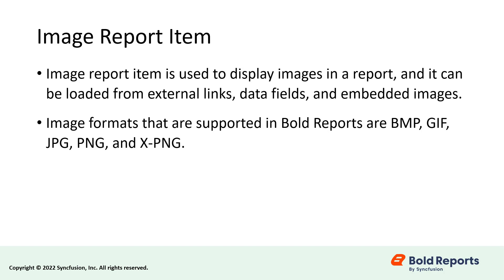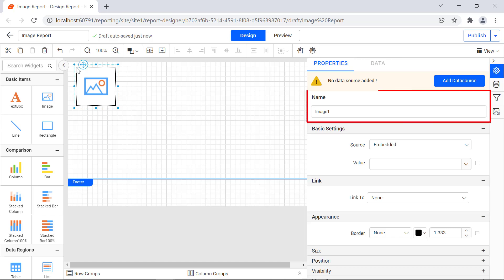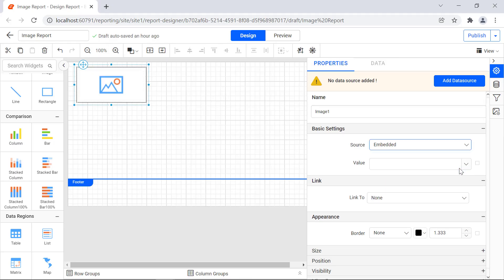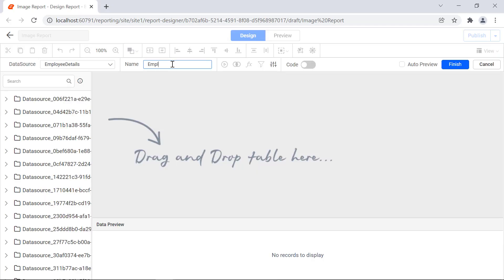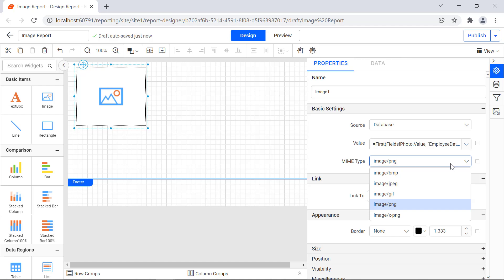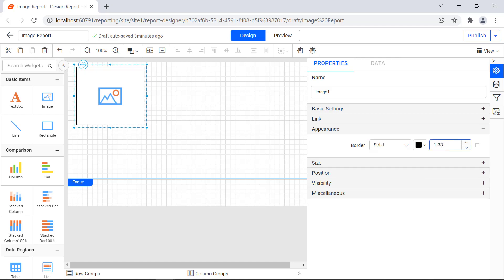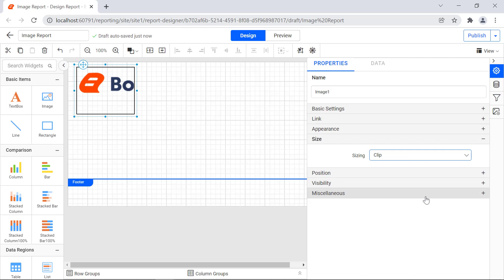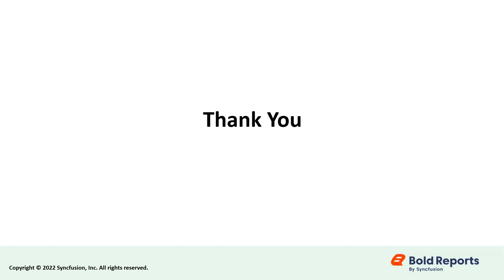How to Add an Image to a Report | Bold Reports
This video explains the steps to add the image report item to a report in our Report Designer control, add an image using an external link, embed an image in the report, and add one from a database. We’ll also discuss the list of properties available for the image report item.

Bookmark Details:
[00:00] Introduction
[00:33] Create a New Report
[00:48] Create a Report with an Image
[01:17] Add an Image from an External Link
[02:13] Embed an Image in the Report
[03:11] Add an Image from a Database
[04:52] Properties of the Image Report Item